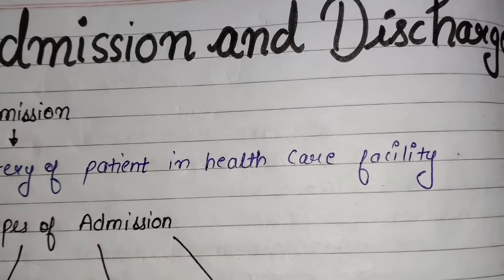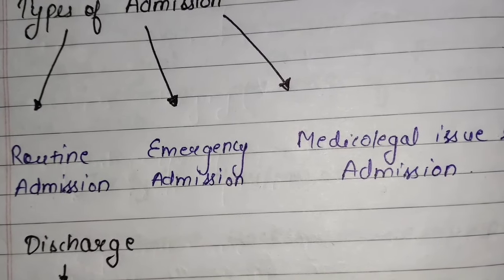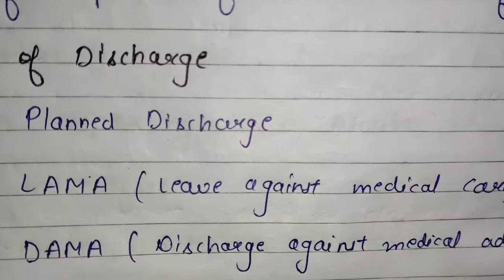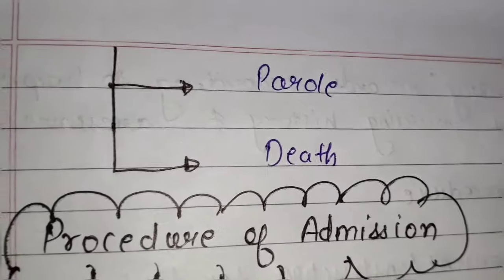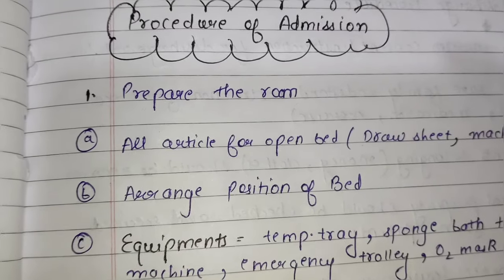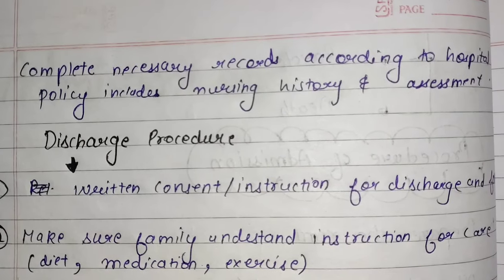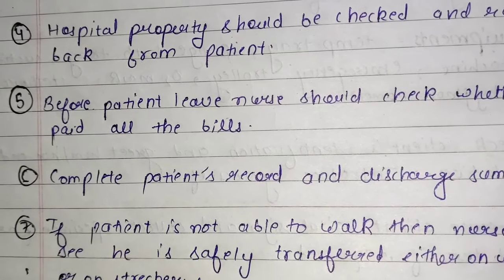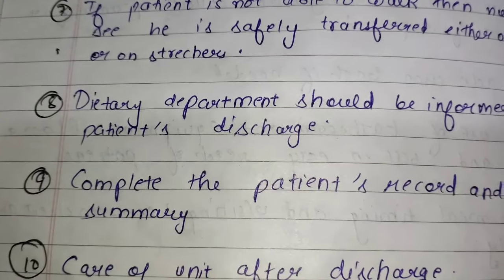Notes Of Admission And Discharge in Nursing Foundation (Bsc Nursing And Gnm)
I have explained about admission and discharge to hospital in simplified way.